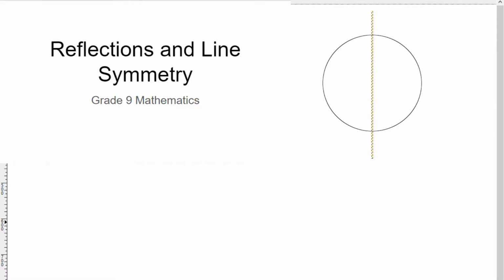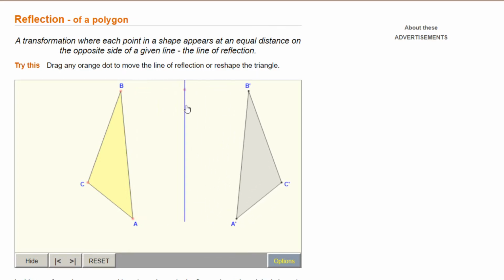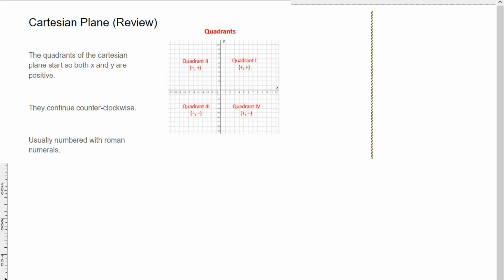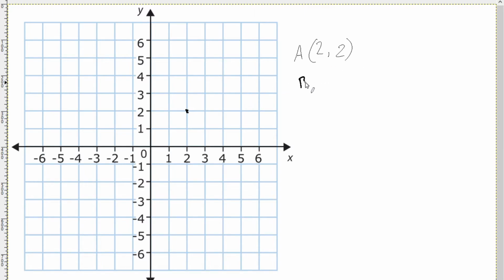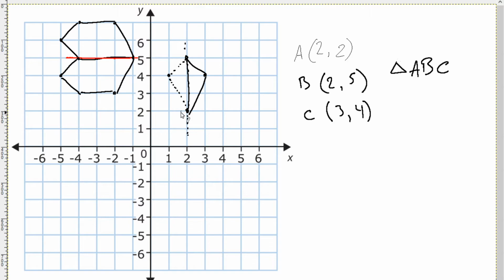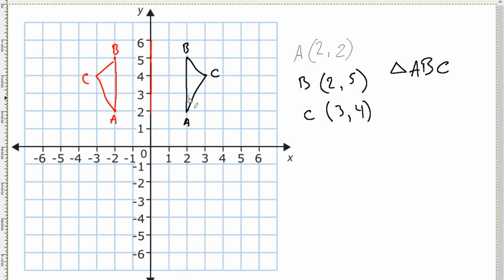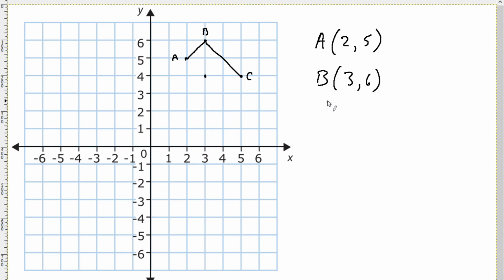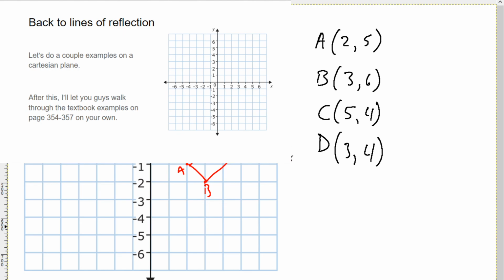Lines of Symmetry and Reflection (Gr. 9 Math)